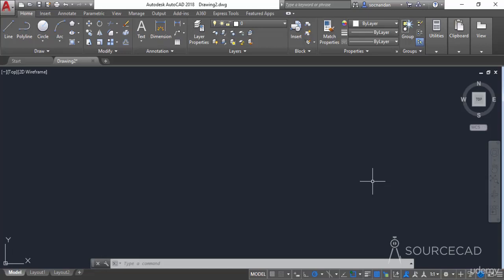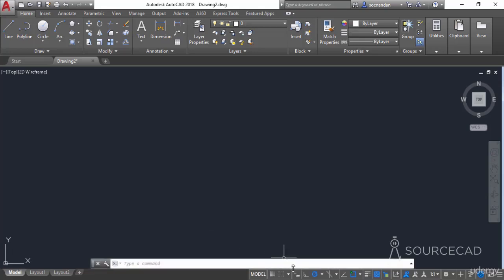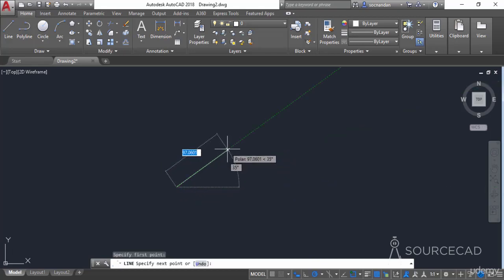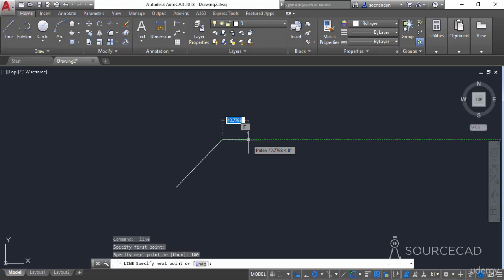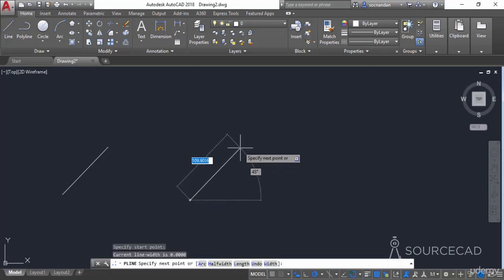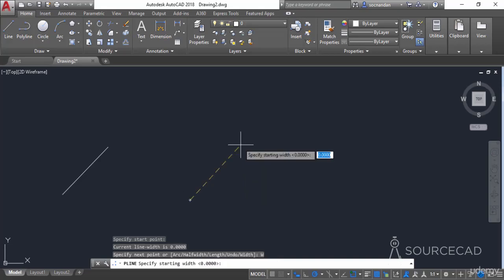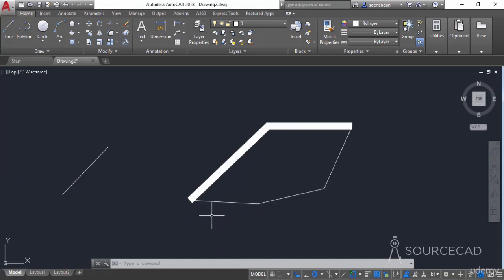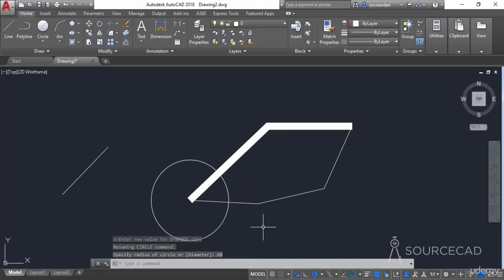033 Dynamic input